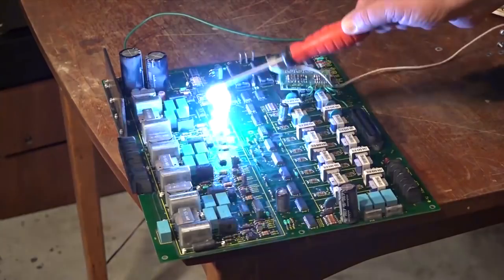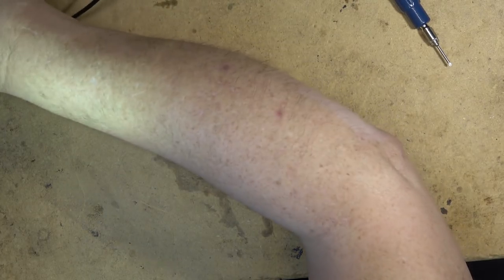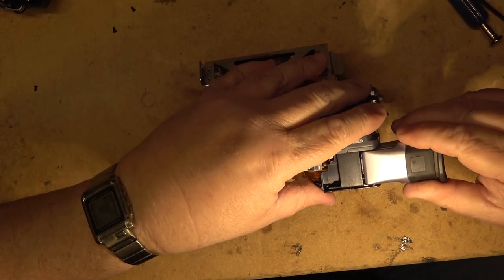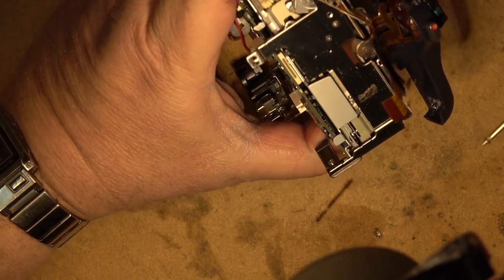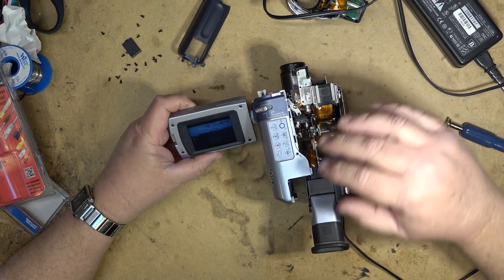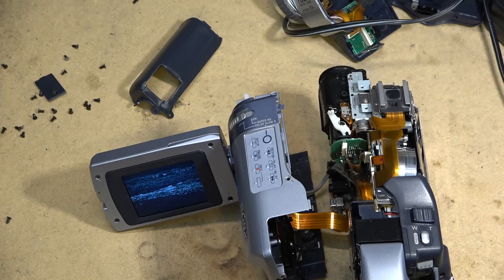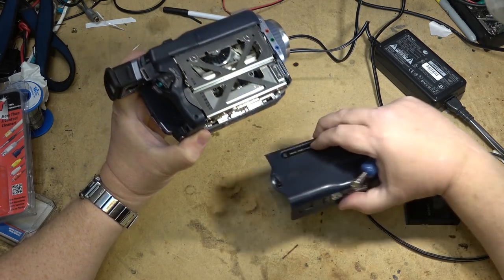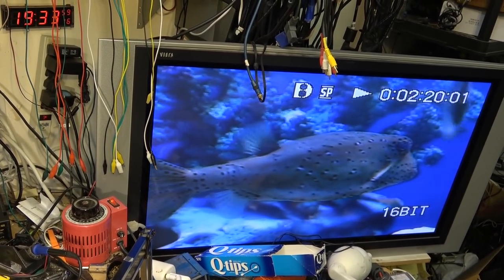Sony DCR TRV340 Digital 8 Camcorder Power Switch bad and is throwing C:31:22 Emg Code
A sony Digital 8 Camera was mailed in with 2 problems. The error code C:31:22 and a flaky power switch. Can it be fixed? Lets find out